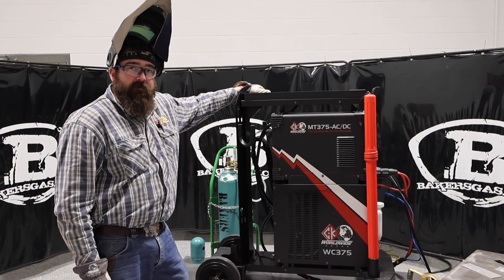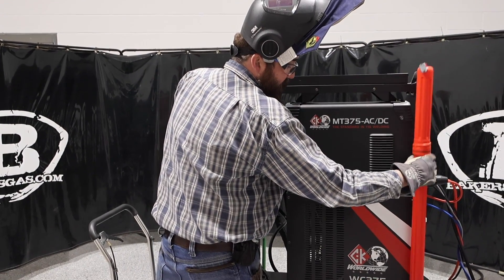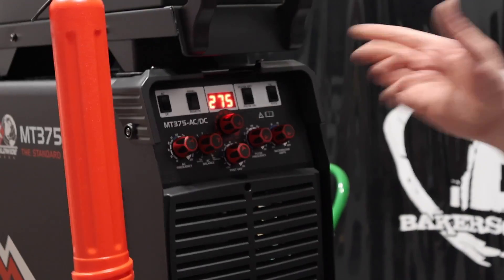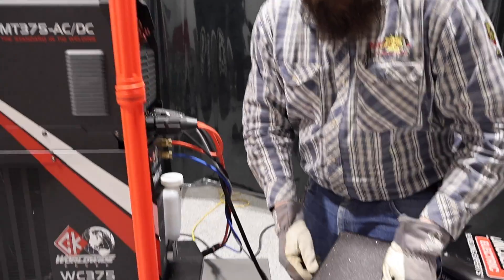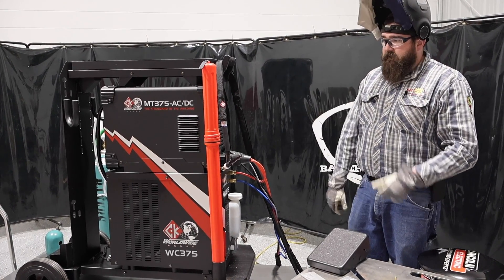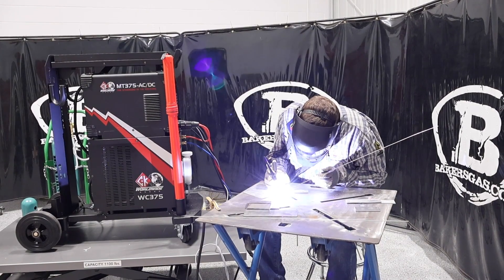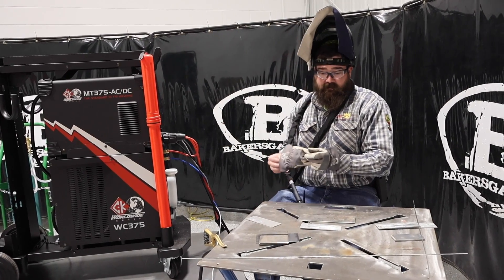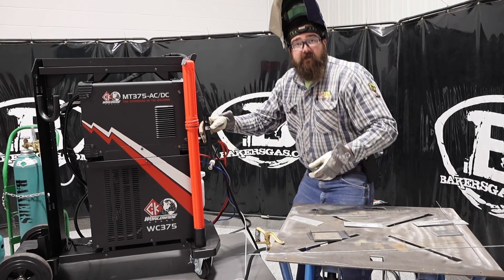CK Worldwide MT375 AC/DC Demo & Review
Is the new CK Worldwide AC/DC TIG welder worth checking out?

Embrace the strength of CK Worldwide's MT375AC/DC, a top-tier, dual-voltage 375-amp inverter. It features intuitive analog dials for modifying AC balance, frequency, post-gas flow, and pulse settings. This fully loaded unit includes a dual pump water cooler, a utility cart, and a TL18 Trim-Line 350 amp flex neck torch with super flex cables for superior agility. In addition, you receive a ground clamp, argon hose, accessory kit, and our patented Steady-Grip Foot Pedal, cleverly combining quick-release foot pedal convenience with fingertip amperage control.

The MT375AC/DC by CK Worldwide - is your powerhouse for TIG welding.